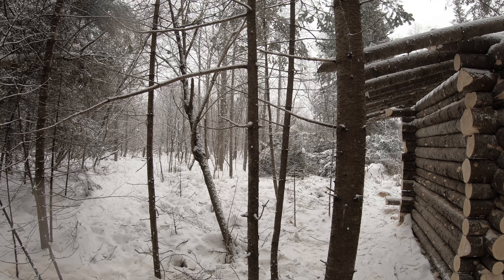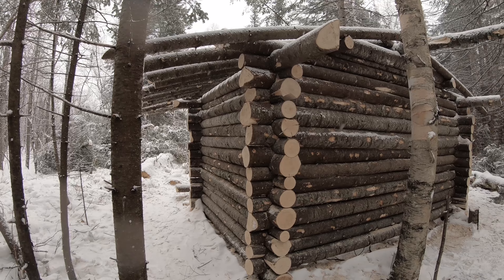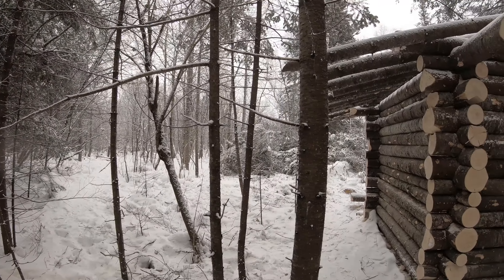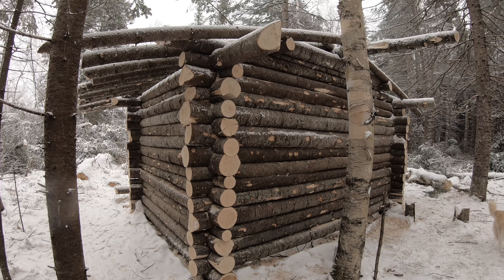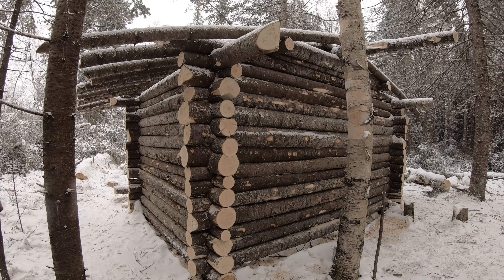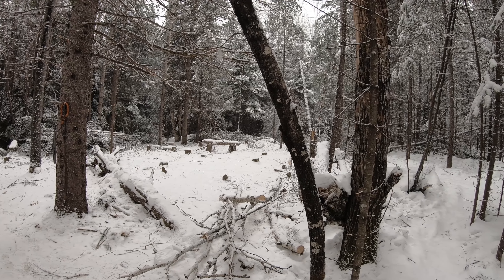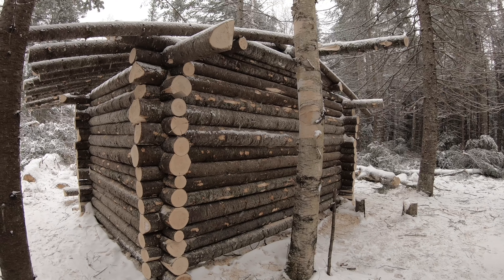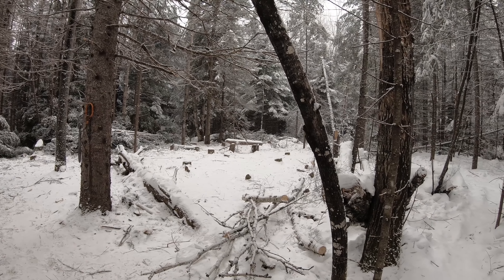Outtakes... blooper reel.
I am terrible at this.